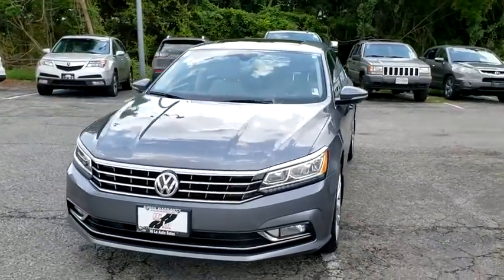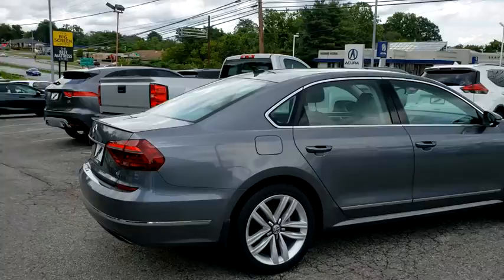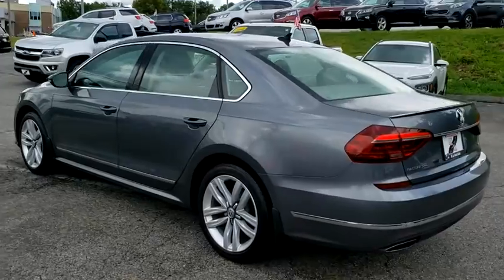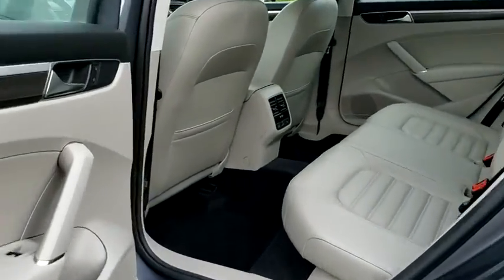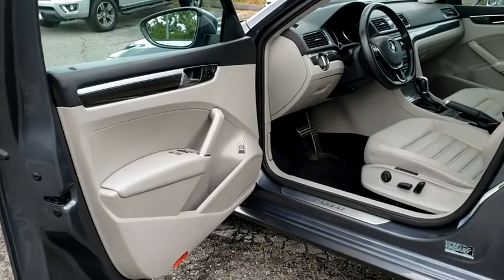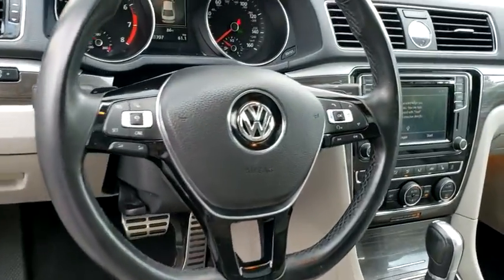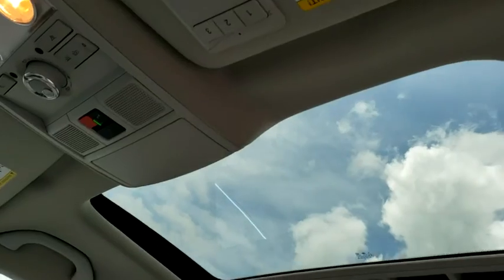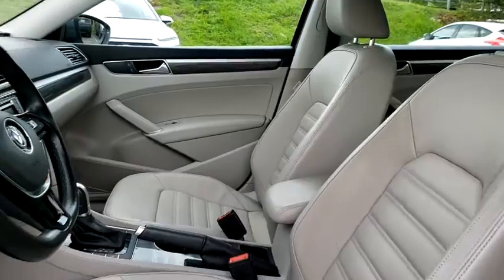2017 Volkswagen Passat Frederick, Columbia, Hagerstown, Mt. Airy, Clarksville, MD E14970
Used 2017 Volkswagen Passat available at Hi Lo Auto Sales in Frederick, Maryland. Servicing the Columbia, Hagerstown, Mt. Airy, and Clarksville, MD area.
2017 Volkswagen Passat V6 SEL Premium - Stock#: E14970 - VIN#: 1VWCM7A3XHC054710

**FREE 6MO/6000MILE WARRANTY**, CLEAN VEHICLE HISTORY REPORT!!, ONE OWNER, NAVIGATION SYSTEM, BLUETOOTH!!, BLIND SPOT MONITORING!!, *BACKUP CAMERA*, SUNROOF, HEATED LEATHER SEATS!!, LANE DEPARTURE!, 3.6L VR6 280 hp, 6-Speed DSG Automatic with Tiptronic, Front dual zone A/C, Wheels: 18 Chattanooga Alloy.brAdmire the dynamic presence of our Platinum Gray Metallic One Owner Accident-Free 2017 Volkswagen Passat SEL Premium Sedan that delivers an optimal blend of performance and practicality! Powered by a 3.6 Liter V6 that produces a quick 280hp while paired with a 6 Speed Automatic transmission with Tiptronic and Sport mode. Have more fun on the road and spend less time at the fueling station thanks to the near 28mpg on the open road. Enjoy responsive, agile handling from our Front Wheel Drive Passat SEL with ample power for merging and passing. Enjoy the accentuated sporty feel with Chattanooga alloy wheels and distinct body lines.brbrOpen the door to find a spacious cabin of our Passat SEL with heated front/rear seats, comfortable leather, remote start, push-button start, a sunroof, dual-zone automatic climate control, rain-sensing windshield wipers, and 60/40-split folding rear seat. Find your favorite song on the Fender Premium audio system with CD/AM/FM/HD radio and available satellite radio. Staying safely connected is simple with Bluetooth, full-color navigation, VW Car-Net connected car suite and Car-Net App Connect that lets you use apps from your smartphone right on your dash!brbrA Top Safety Pick, our Volkswagen Passat offers priceless peace of mind. Not only do you have a rearview camera, ABS, stability control, advanced airbags, and a reinforced safety cage construction; you also have park distance control, a blind spot monitor, forward collision warning and intelligent crash response. Everything you're looking for and more, our Passat is a spectacular choice! Print this page and call us Now... We Know You Will Enjoy Your Test Drive Towards Ownership! brAwards:br  * 2017 IIHS Top Safety Pick   * 2017 KBB.com 10 Best Used Cars Under $20,000   * 2017 KBB.com 10 Most Comfortable Cars Under $30,000brbrFamily owned and operated for over 20 years! We have a huge selection of used cars with over 225 in stock and three locations to serve you! Hi Quality Vehicles at a Lo Price! *Prices do not include tag, title,registration, taxes, processing and reconditioning fees.Estimated payments are based upon credit worthiness and down payment.*